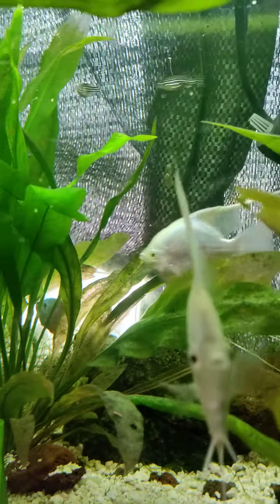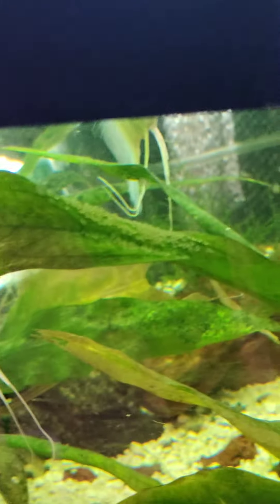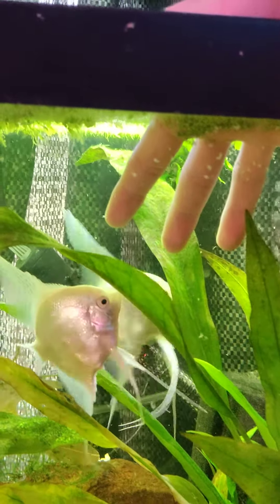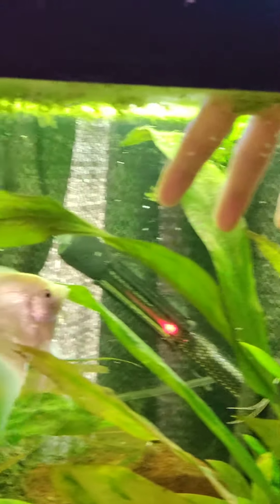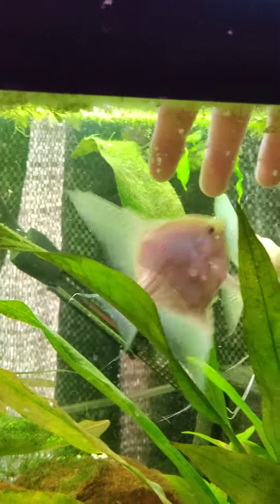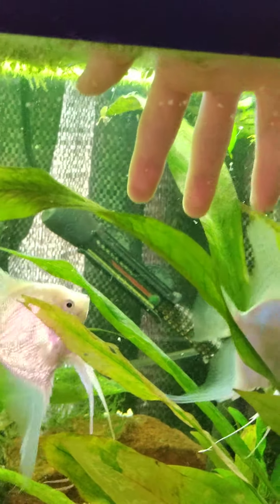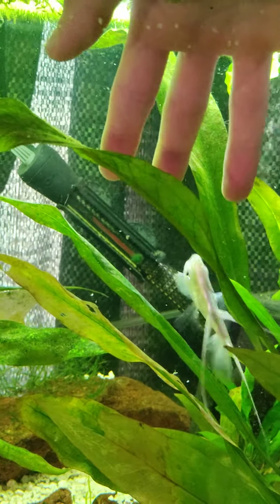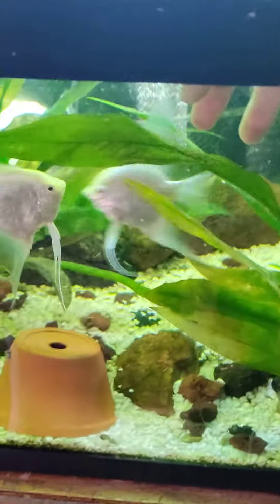Angelfish Protecting their Eggs